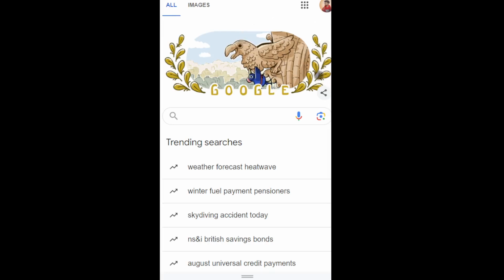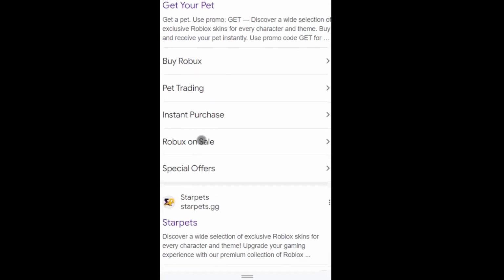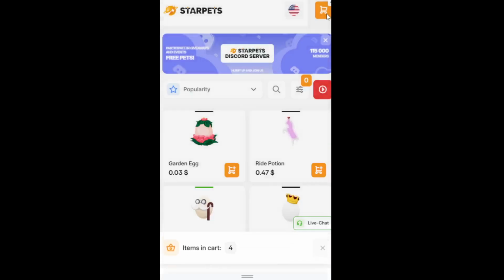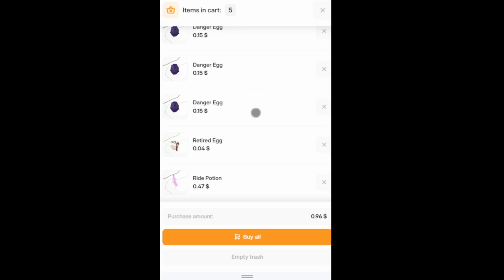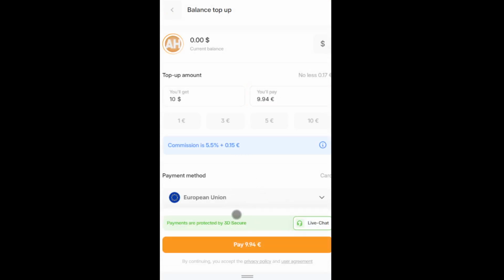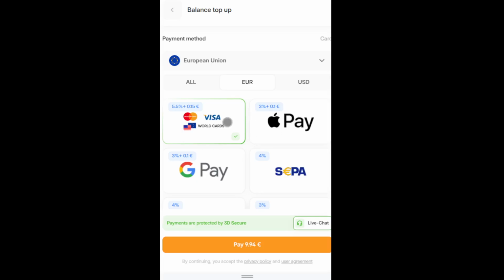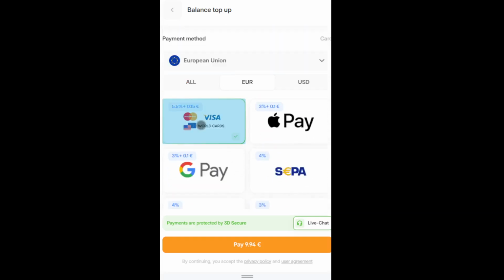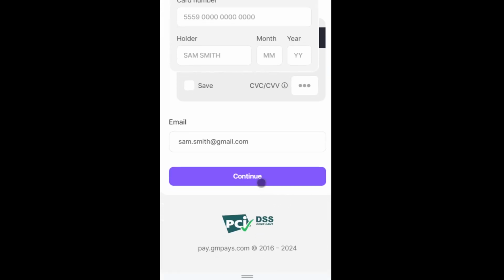How To Put Money On Starpets GG On Phone 2024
In this video I will show you how to put money on starpets gg on phone  2024